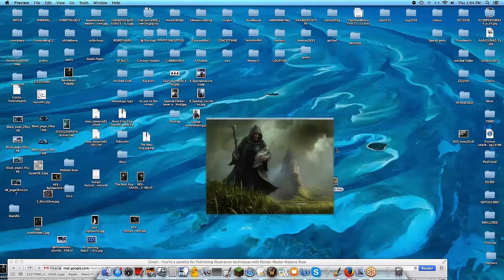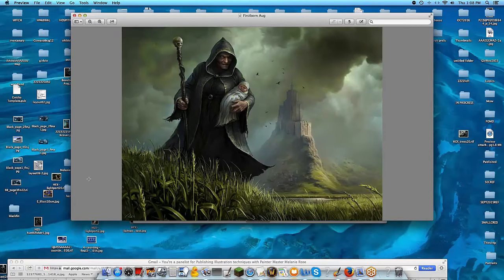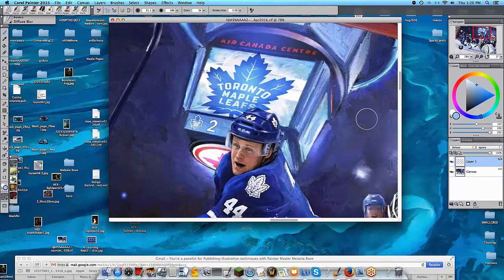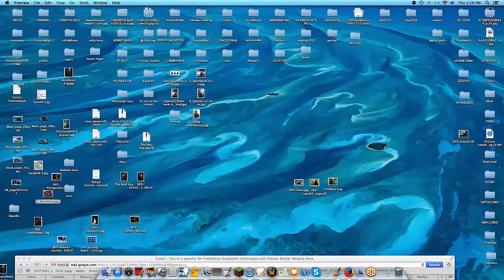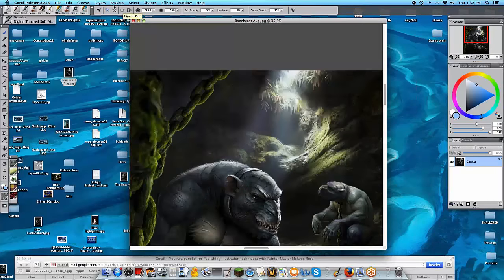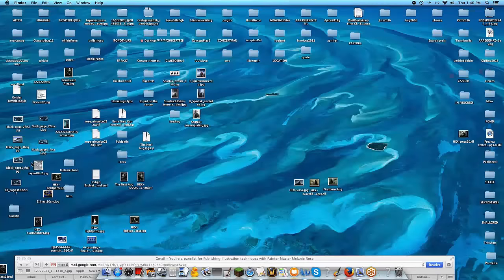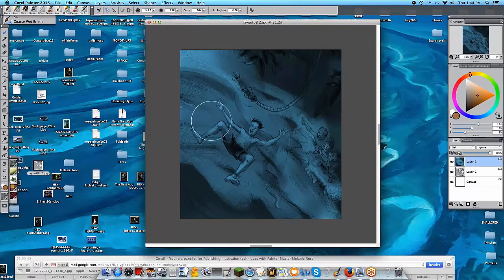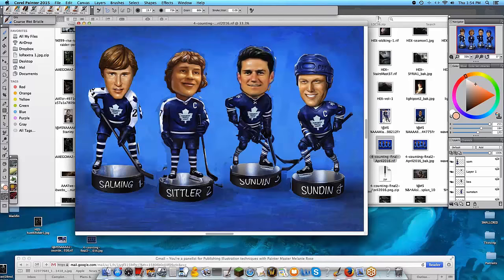Painter Publishing Illustration Techniques with Melanie Rose